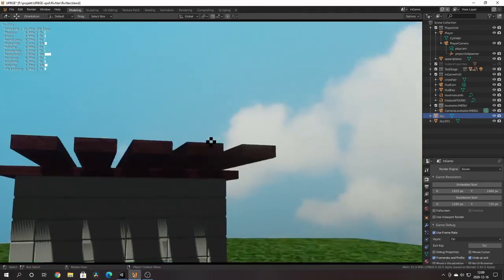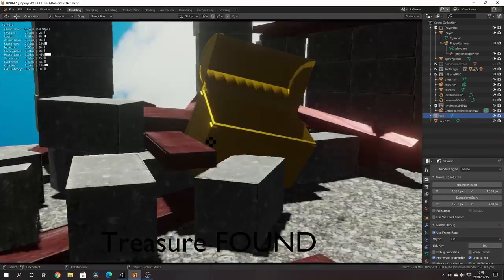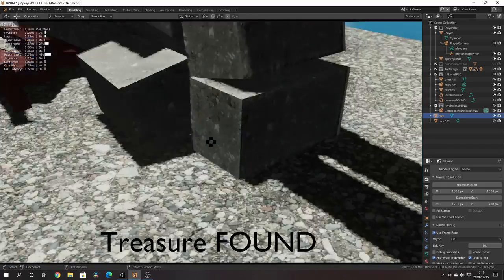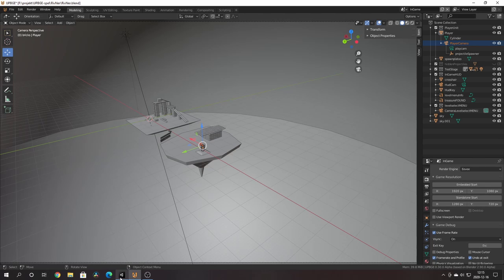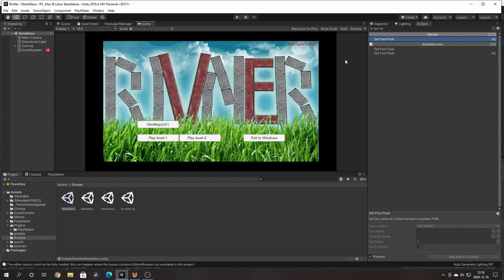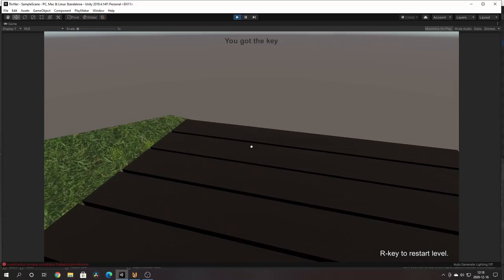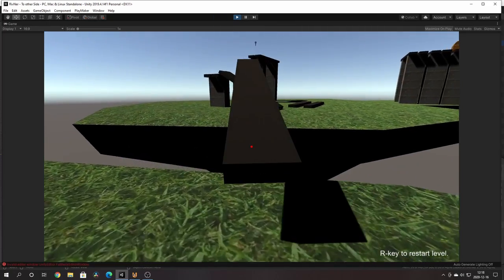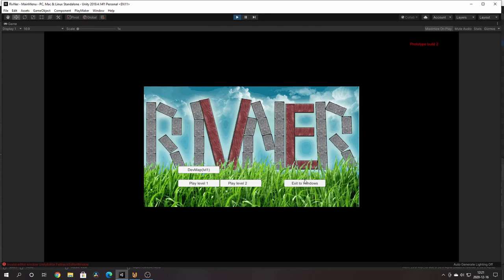D420 RIvNer UNITY gameprototype I made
I got tired of UPBGE and portet my gameproject to unity.

It have 4levels and a special devmap (5total maps).
If AntiVirus-App like windows Antivirus delete the file when download it, deactive AntiVirus. I´m 200% sure there are no virus in my files!
You need to have Winrar(or app that can unpack .rar-files)